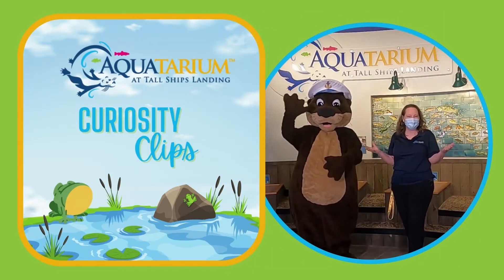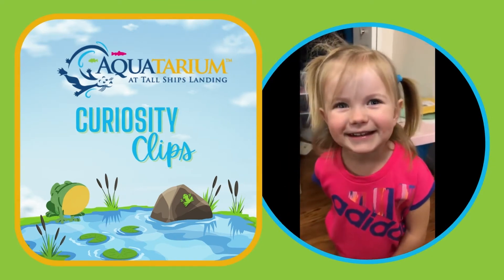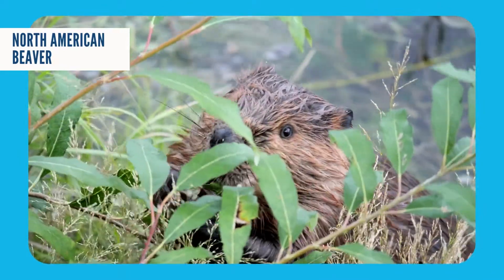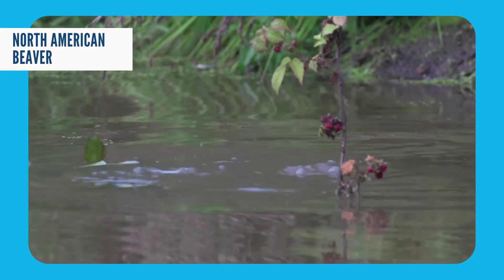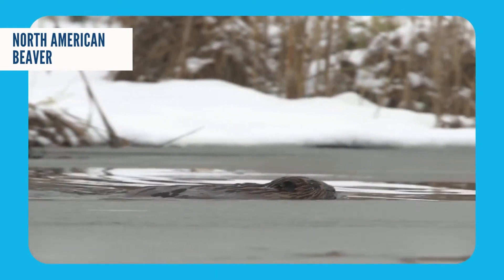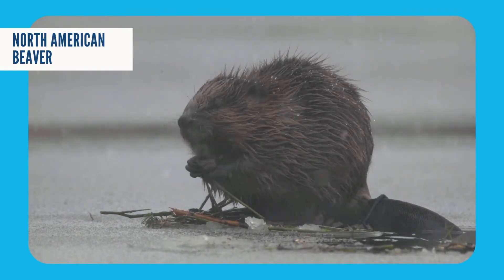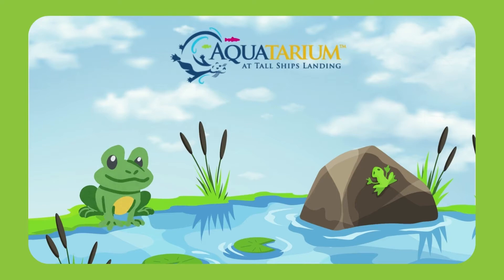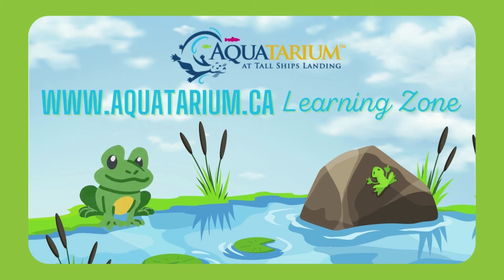Curiosity Clips - What do Beavers Eat in the Winter?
Have you ever wondered what beavers eat in the winter?  Watch to discover the very smart way beavers store food for the winter.